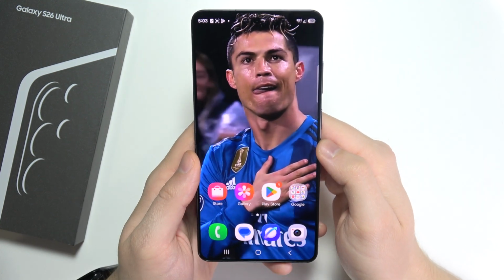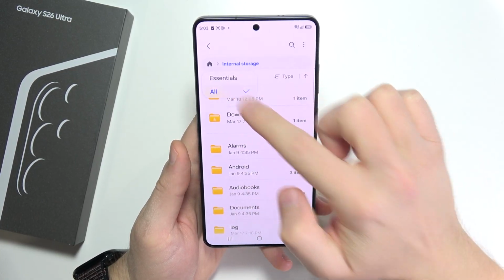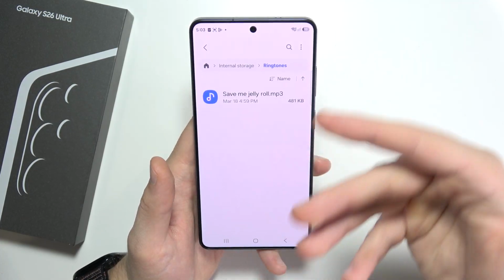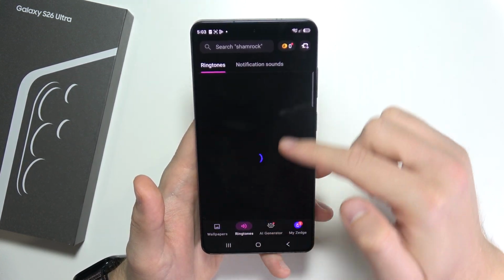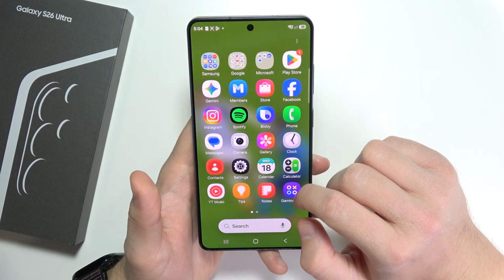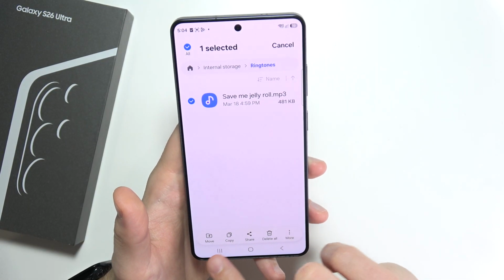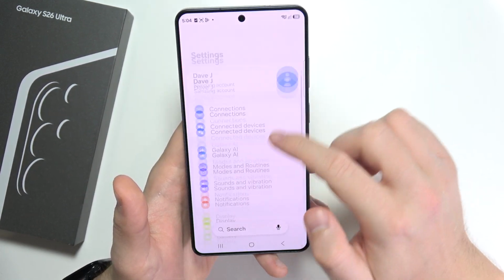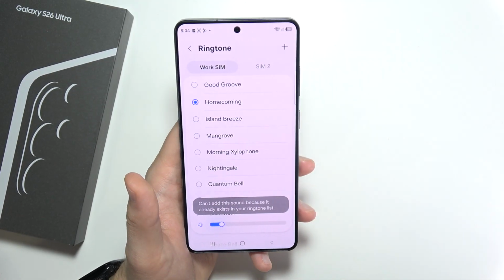Samsung S26 Ultra: How to Set Up Custom Ringtone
This video shows you exactly how to set up a custom ringtone on the Samsung Galaxy S26 Ultra. This feature lets you personalize your incoming call sound with any music or audio file you like. Here, you’ll learn how to use your own audio as a ringtone, also called personalized call tone, on your S26 Ultra.